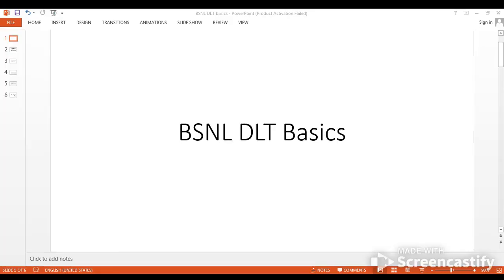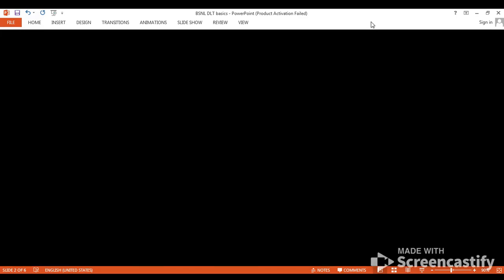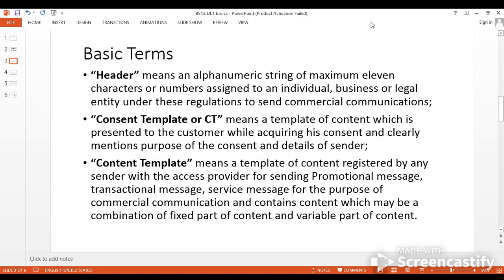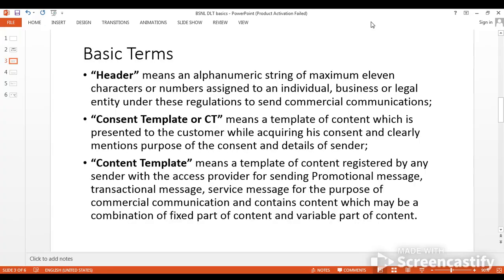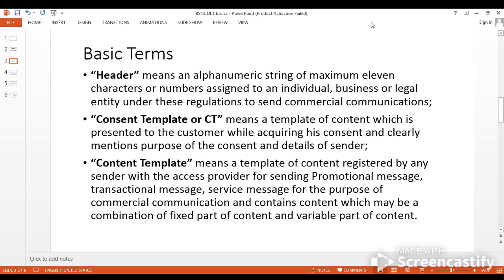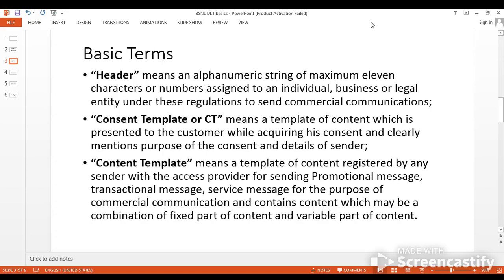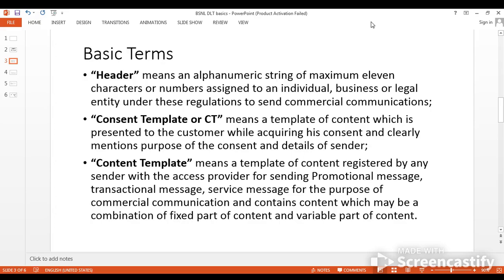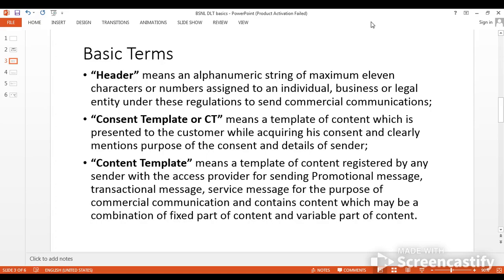Distributed Ledger Technology (DLT) Basics, A2P SMS flow, How a SMS is generated?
This video provide the information of DLT , Header, Template, Telemarketer, Principle Entity, How A2P SMS is generated. How to use SMS facility to send the SMS to customers.